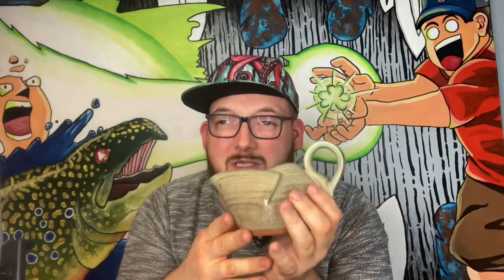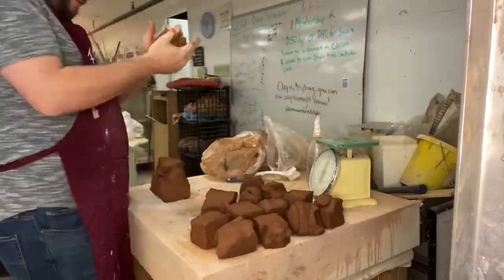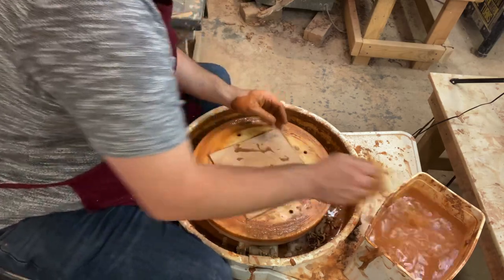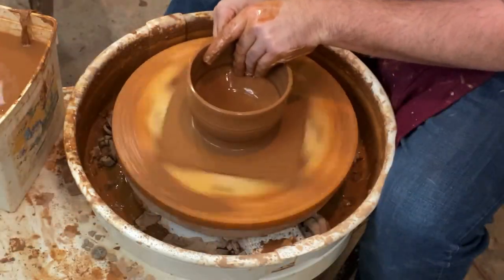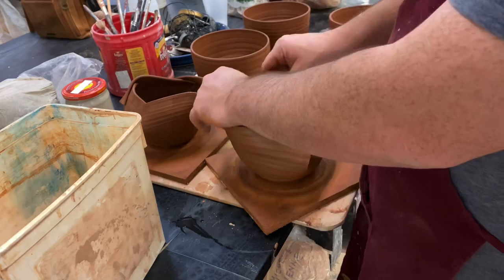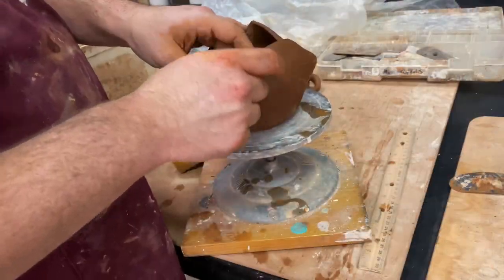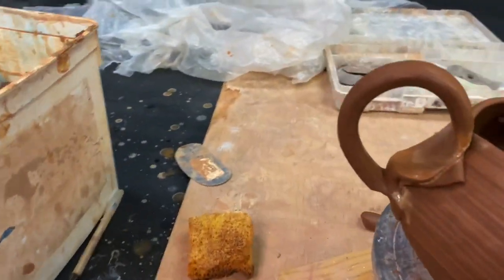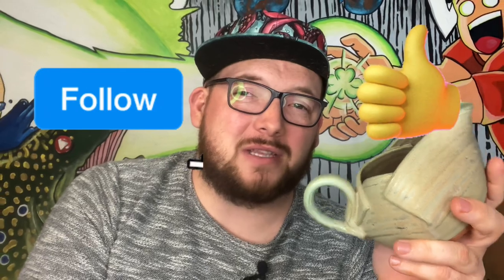How do I make my best selling piece? (The Sauce pitcher)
These are easy to make but took a little bit of creative thought to accomplish.  Here are my materials and measurements just for my viewers so you will know how you go about making my best selling pottery piece, the sauce pitcher (gravy Boat)

Clay Body:  Anasazi 5X from New Mexico clay (cone 6)

Clay measurements:
Clay bowl: 1.5 lb
Handle length: 8.5in

Happy making! ☘️